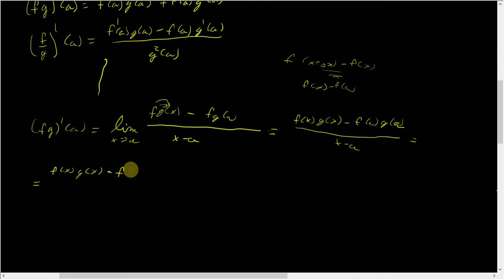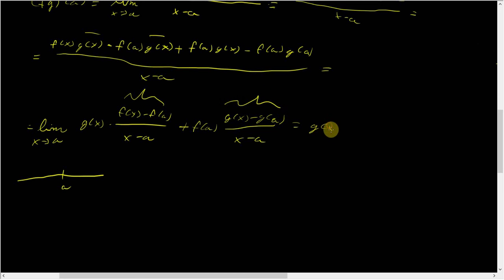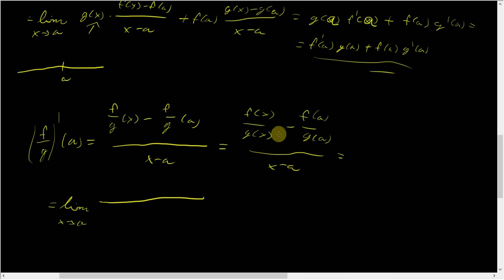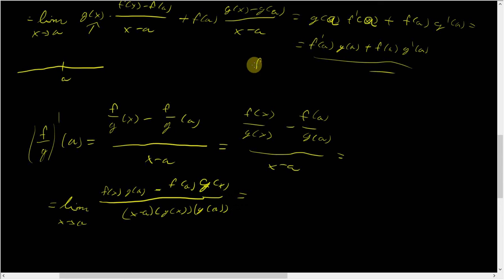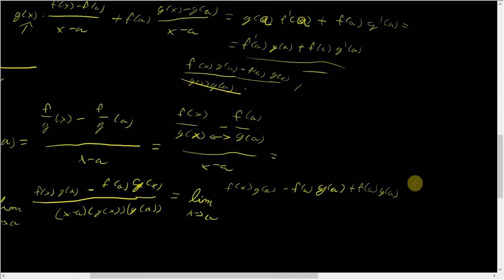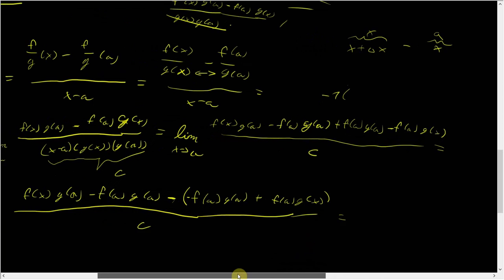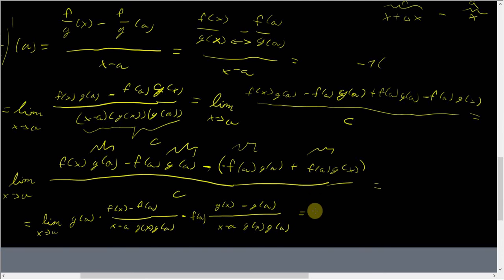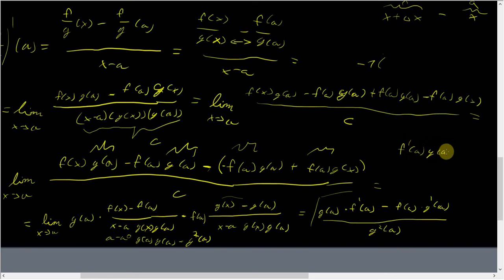derivatives calculus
Dear viewers,

In this video I prove the rule for the derivative of a function I am multiplying and dividing.